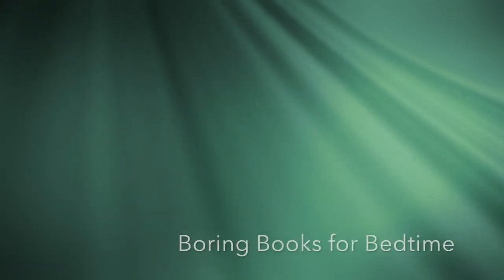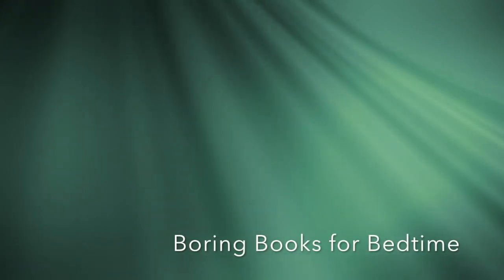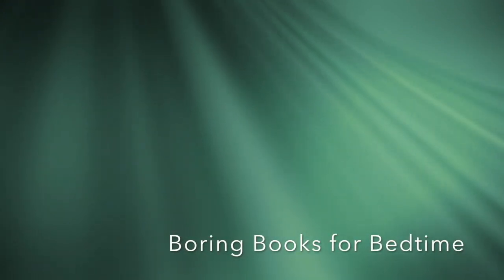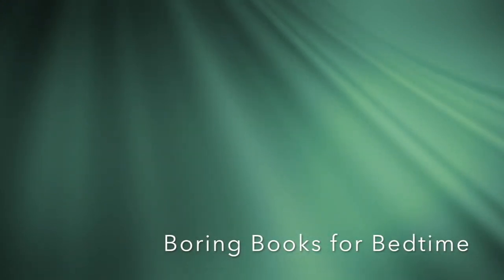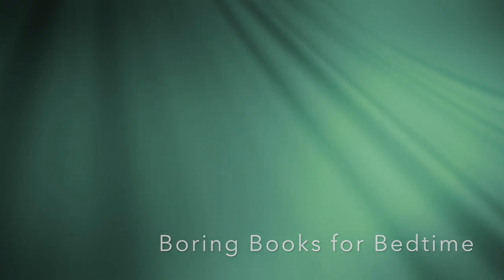Plato's Republic: Introduction and Analysis, 1 (ASMR Quiet Reading for Relaxation & Sleep)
In this episode, we relax to the musings of the great Victorian classicist Benjamin Jowett, and his thoughts on Plato's "Republic". It's as perfectly ponderous as you imagine.